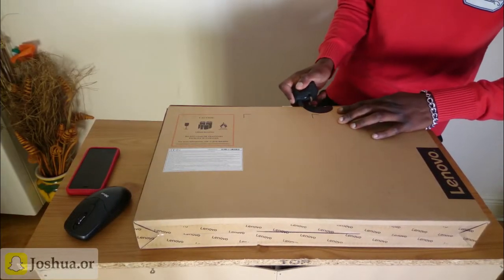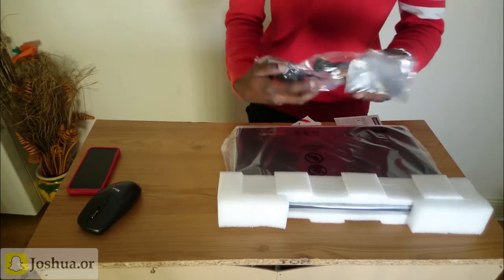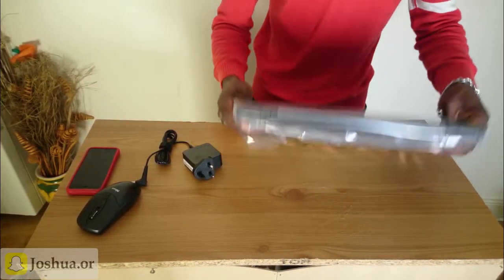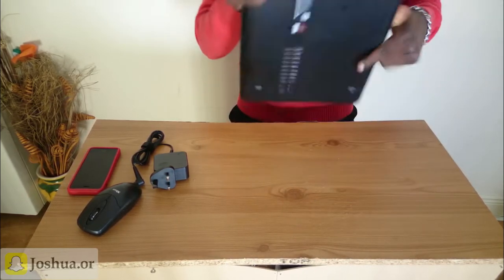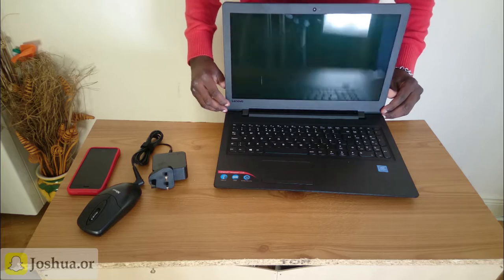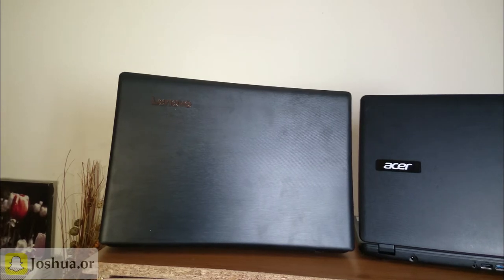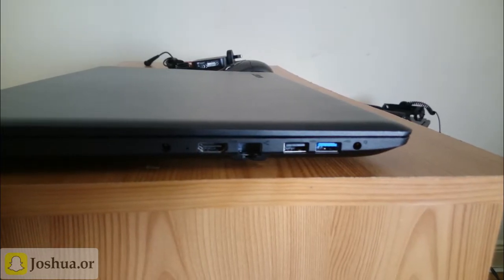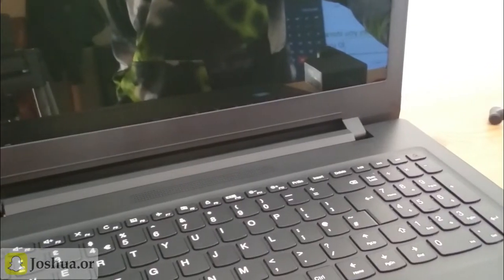BEST BUDGET LAPTOP OF 2017 !! | Lenovo Ideapad 110 (Review)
►BE SURE TO DROP A LIKE !